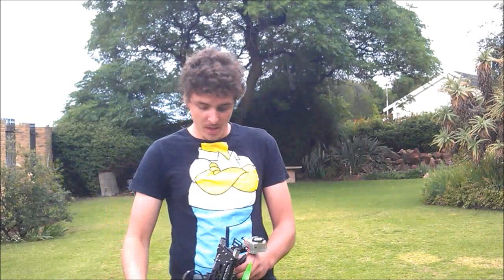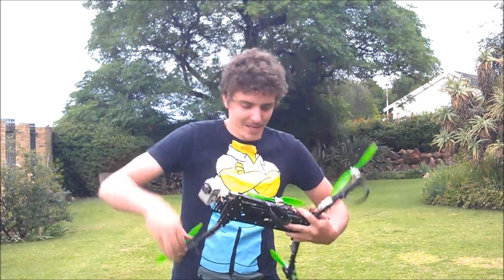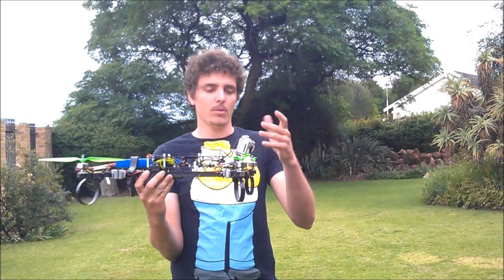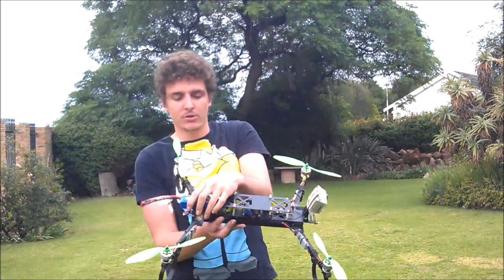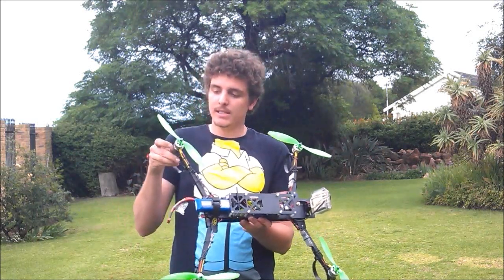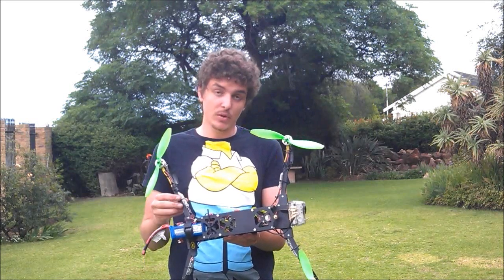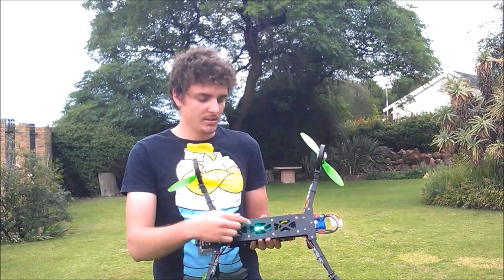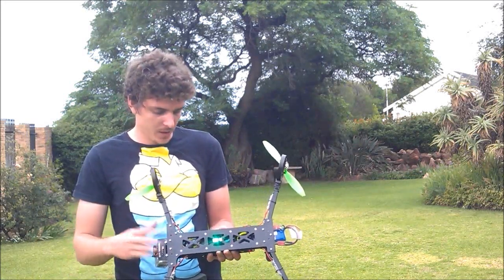Quad 3.0 Review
As requested . i have done a review on the quad 3.0 frame .
in this video i will cover the layout and features as well as flight characteristics

I am planning on making a kit form of this and putting it up for sale
I am also planning on doing a pnf version

the costings on both will be done hopefully in the next 2 weeks